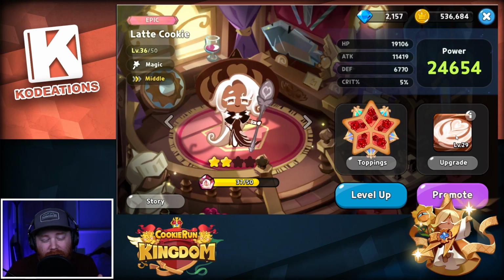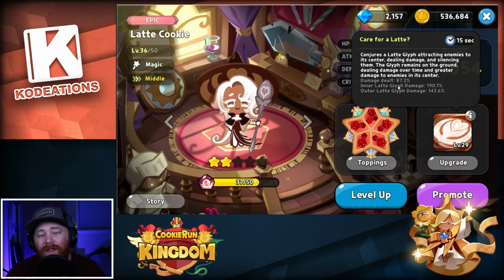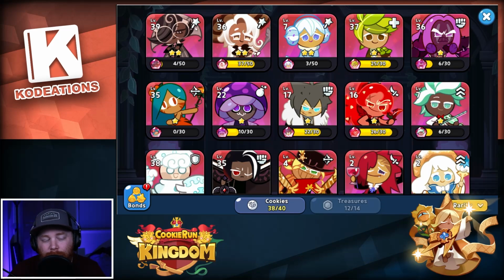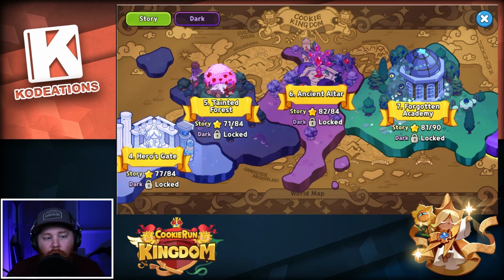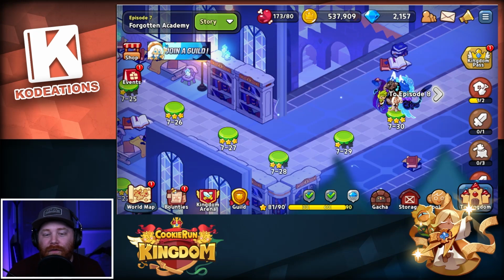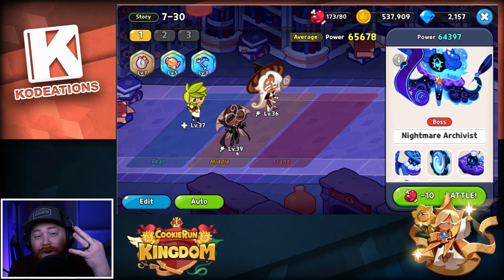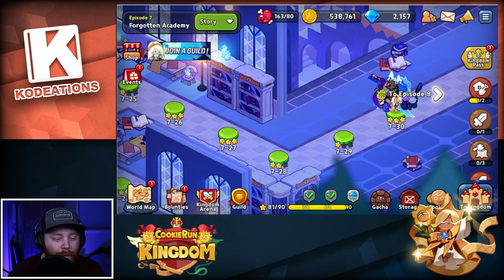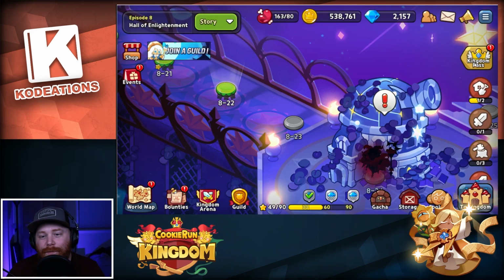INSANE COMBO! (The BEST DPS Combo!) -Cookie Run Kingdom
INSANE COMBO! These two cookies were 100% Meant to work together on a team! In the last video I was comparing both cookies and was told to test them out together, well I agree! :) I was wrong these two NEED to be together. As always Thank you for the love & Support!